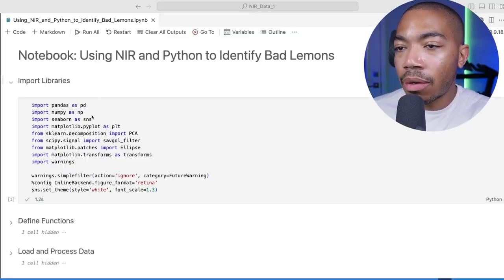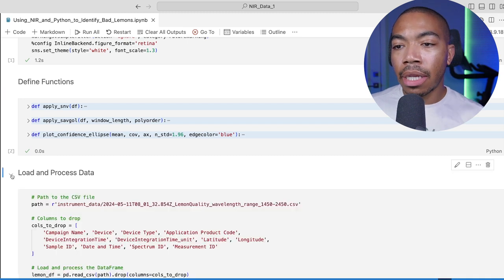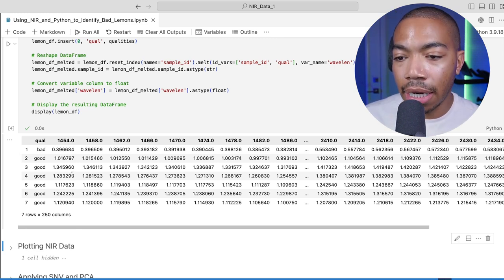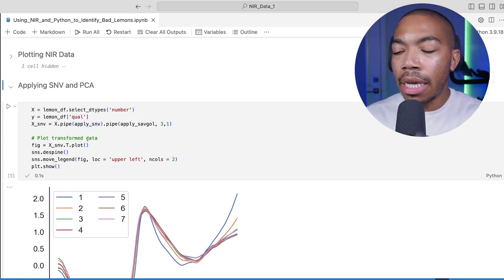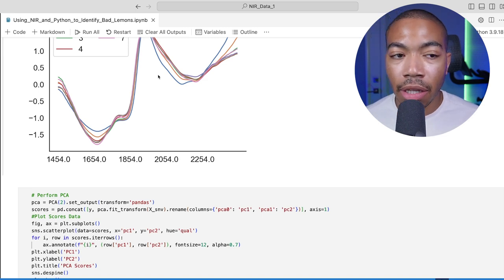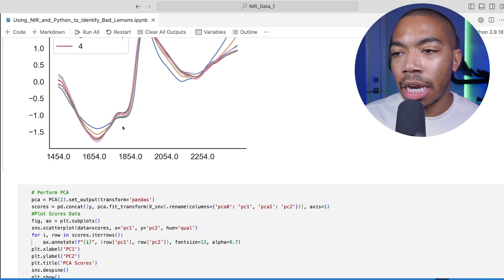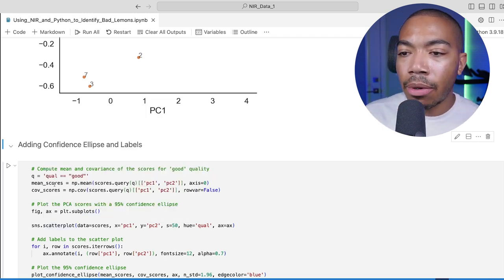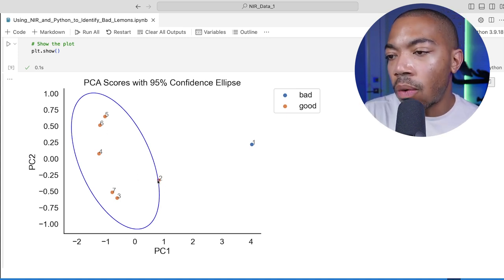Catch Lemons BEFORE THEY ROT with Near IR!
🍋 Assessing Lemon Quality with Near-IR Spectroscopy | PCA + Hotelling’s T² in Python

In this video, I demonstrate how to evaluate lemon freshness and spoilage using Near-Infrared Spectroscopy (NIRS) and a TrinamiX portable device.
We’ll compare fresh vs. rotten lemons, then analyze the spectral data using:
 • ✅ Hotelling’s T-squared method
 • ✅ Python tools for signal processing & statistical insight

You’ll see how modern spectroscopy can uncover subtle changes in food quality—and how simple code can help reveal spoiled produce before you even cut it open!

🛠️ Tools Used:
 • TrinamiX NIRS Sensor
 • Python (pandas, numpy, scikit-learn)
 • PCA & Hotelling’s T² for outlier detection

📊 Turn everyday objects into analytical experiments!